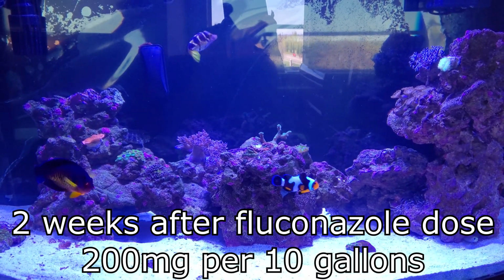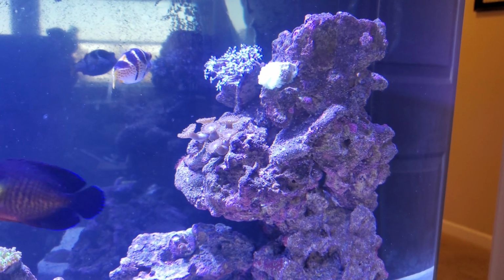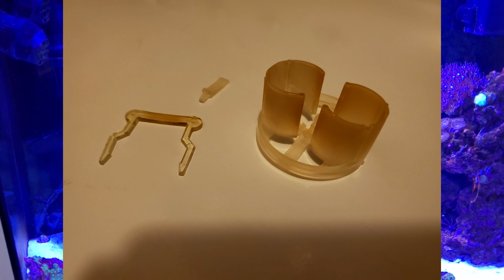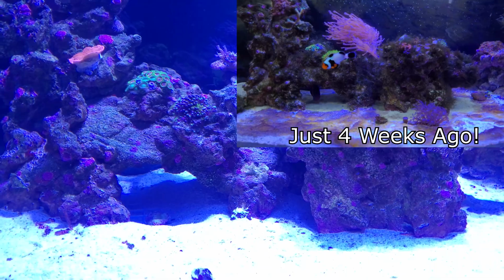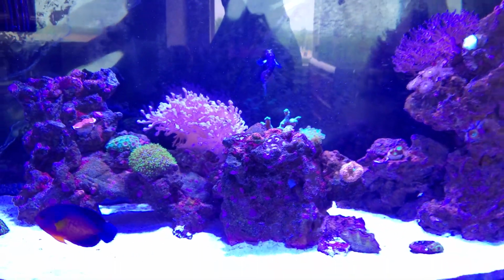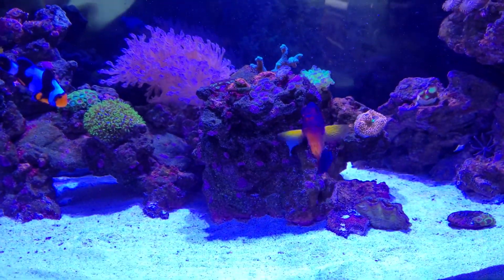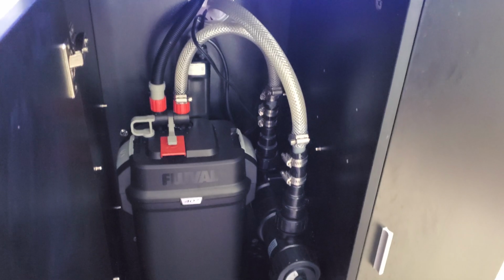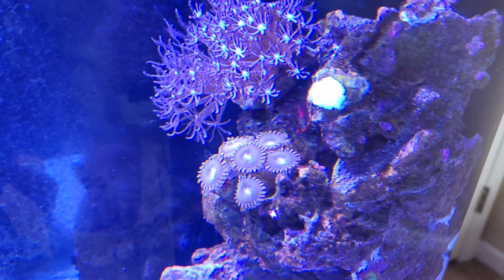Fluval 407 + 18W UV Sterilizer 2 Month Progress Check CLEAN TANK - Part 3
The point of this project is to create a moderate/advanced saltwater filtration system without the use of a sump. My tank was suffering from dinoflagellates that were not decreasing, but rather increasing after 2 months of chemical cocktails and beneficial bacteria dosing, hydrogen peroxide, Vibrant, Dr. Tim's. I decided it was time to take the plunge into UV. I was also fed up with my hang on back filter and decided to combine the two endeavors into a single in-line loop to reduce the need for more tubes and an additional pump.